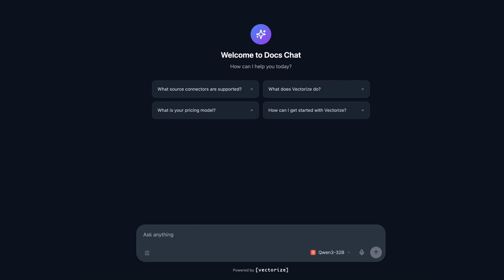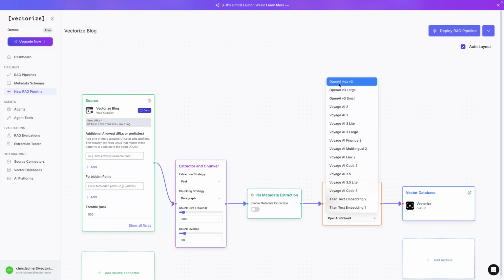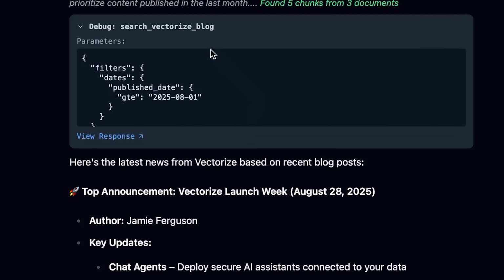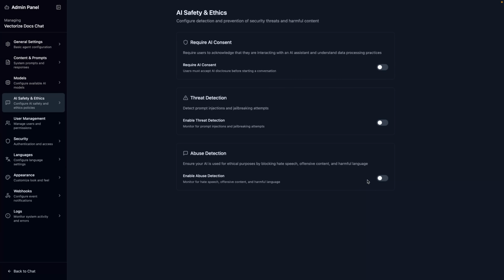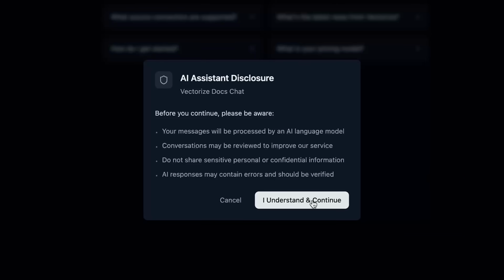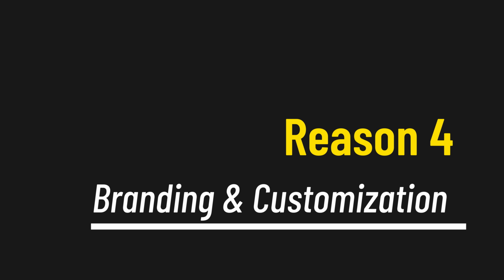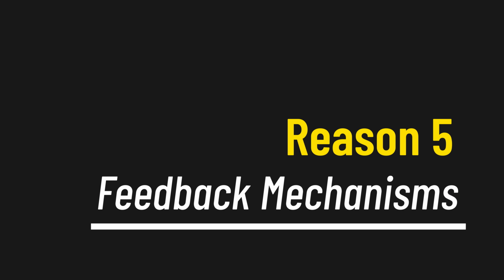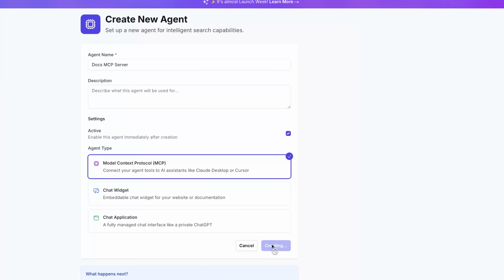5 Reasons this RAG AI Chat Agent is a GAMECHANGER!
Discover the revolutionary new RAG AI chat agent that is transforming the way we interact with conversational ai systems. This game-changing technology offers unparalleled AI accuracy. With its advanced capabilities, the RAG AI chat agent is capable of understanding and responding to complex queries, making it an indispensable tool for businesses and individuals alike. In this video we'll cover the top 5 reasons this AI chat agent is the best choice for anyone serious about AI development.